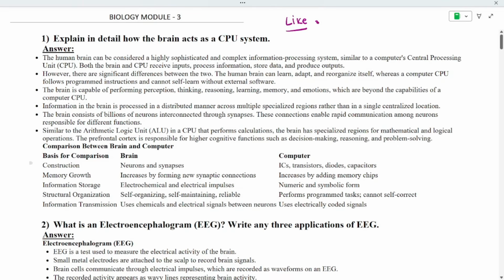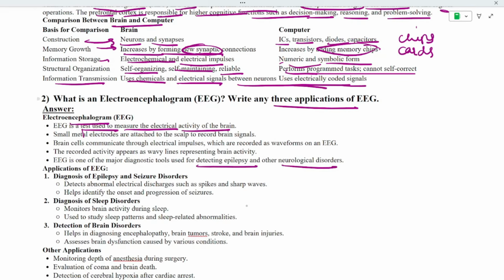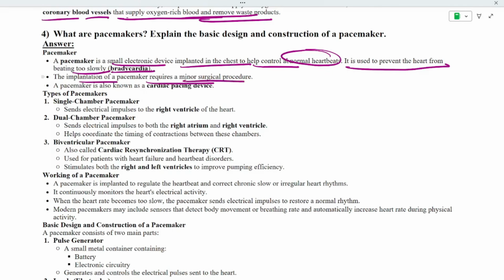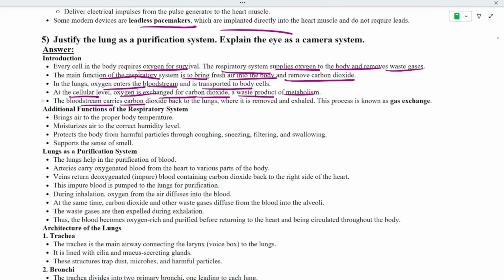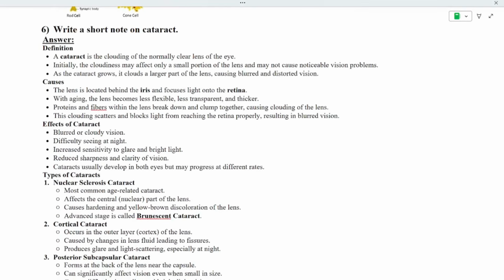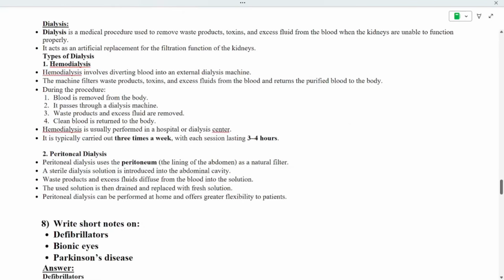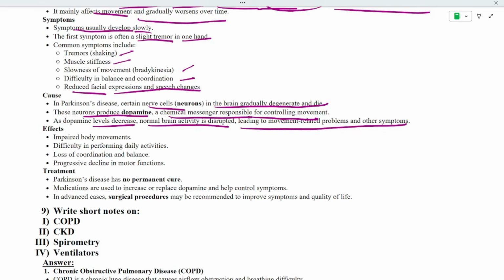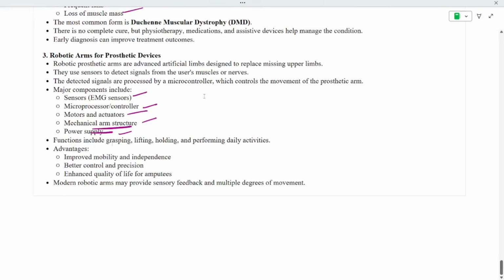🚀 BBOC407 Module 3 in Under 20 Minutes! Important Topics, Expected Questions & 80+ Marks Strategy 🎯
🌱 Biology for Engineers (BBOC407) | Module 3 Complete Revision | Under 25 Minutes

In this video, I cover the complete Module 3 of Biology for Engineers (BBOC407) in a simple and exam-oriented way.

✅ Complete Module 3 Revision
✅ Important Topics & Concepts
✅ Most Expected Questions
✅ Model Question Paper Analysis
✅ Previous Year Question Paper Analysis
✅ What to Study for Exams
✅ Tips to Score 80+ Marks

This video is specially designed for VTU students who want a quick revision before exams and a clear understanding of the most important questions.

📚 Subject: Biology for Engineers
📖 Subject Code: BBOC407
🎓 Module: 3
⏱ Duration: Under 25 Minutes